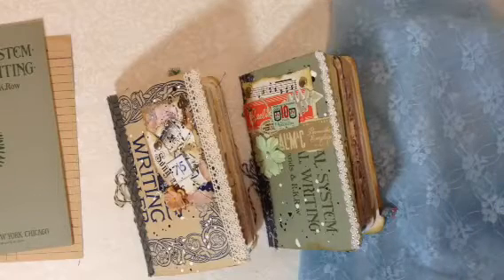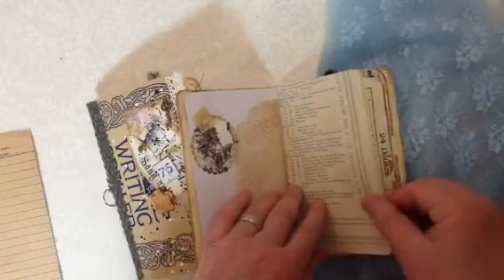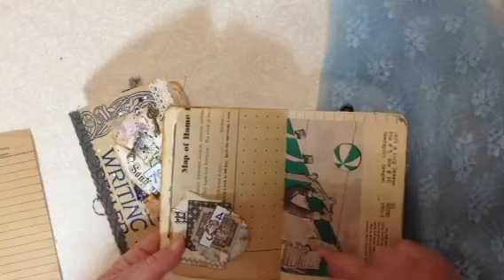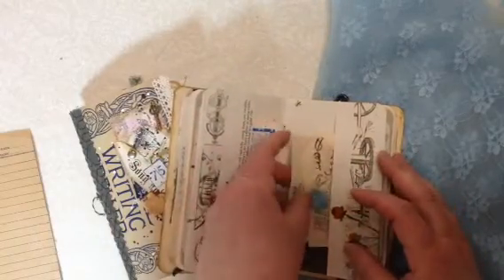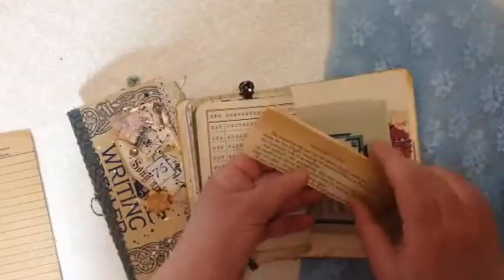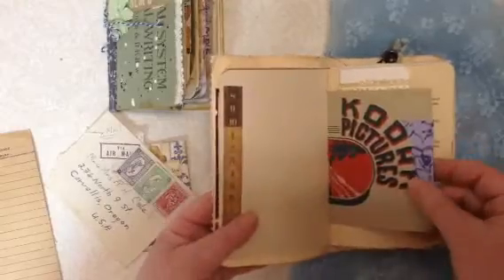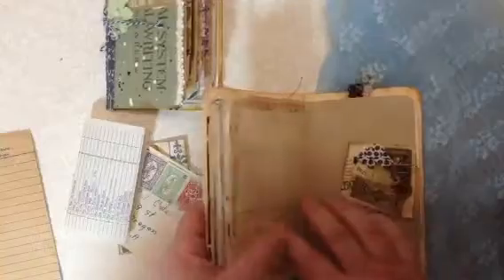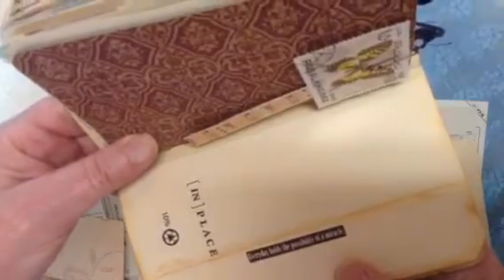Vintage Junk Journals A6 Size Pamphlet Style Ephemera Covers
(SOLD) 2 Vintage journals A6 size with ephemera covers. 40+ pages on each and 6 x 4 inches. Lots of ephemera used from papers to clusters and more.

You can find them in my Etsy Store